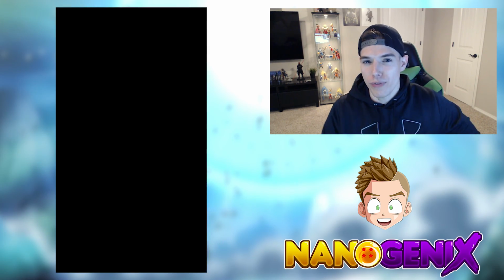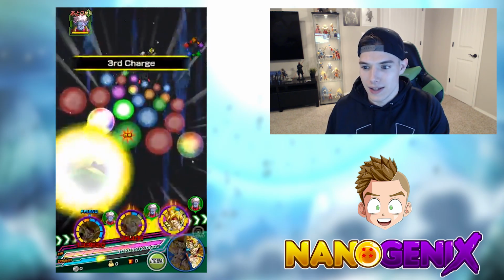NEW 170% SSJ3 LEADER SSJ3 BARDOCK DETAILS! NEW CAMPAIGN DETAILS! Dragon Ball Z Dokkan Battle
We finally have the details for the Super Saiyan 3 Category Lead here on DBZ Dokkan Battle! Super Saiyan 3 Bardock is going to be awesome! Sub today and join the NanoFam :D